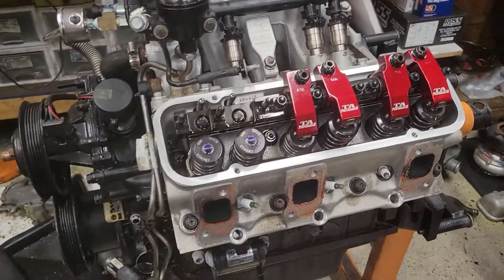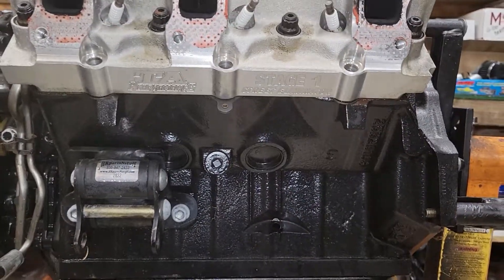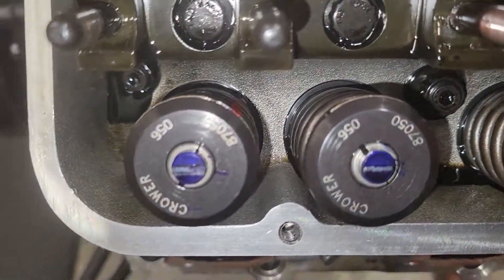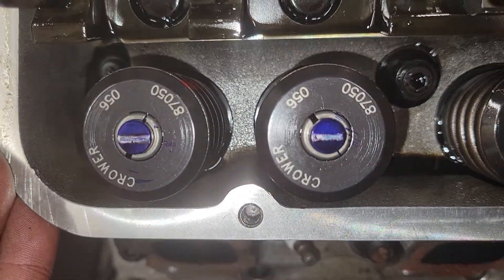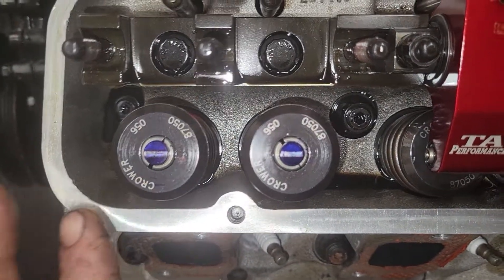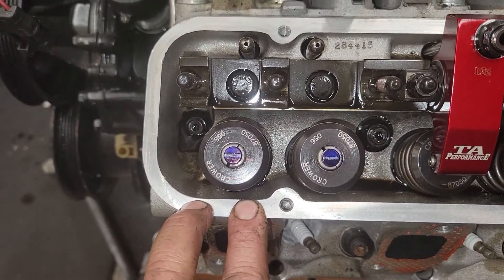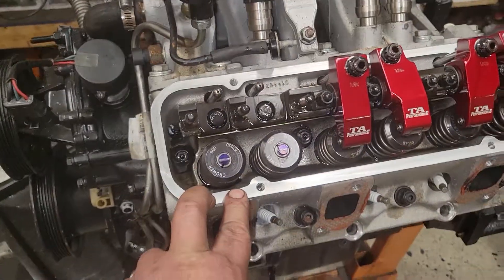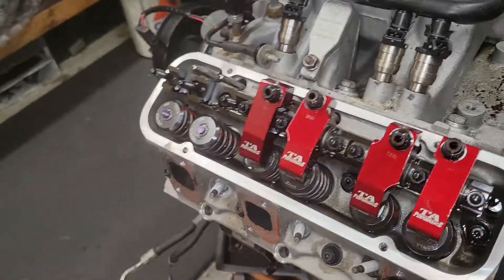Teardown toxic 6 rocker pattern